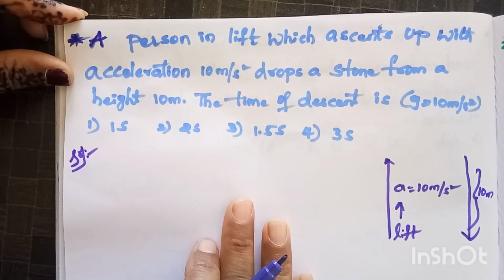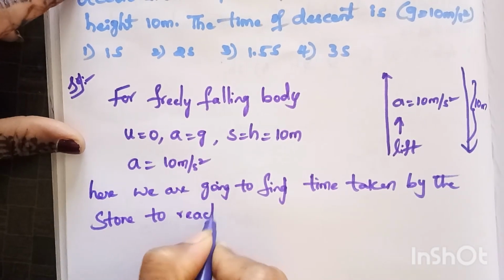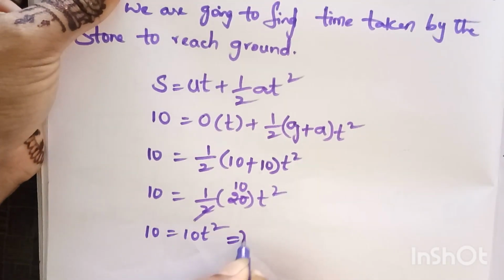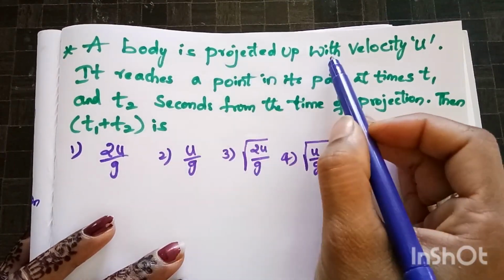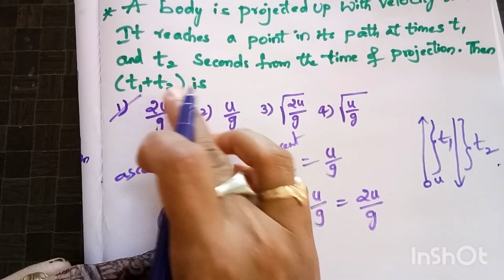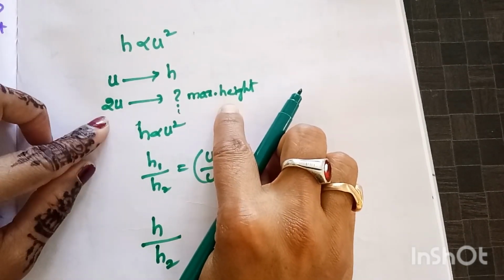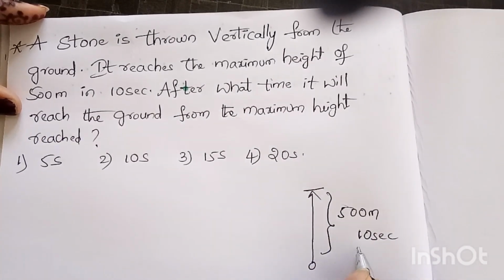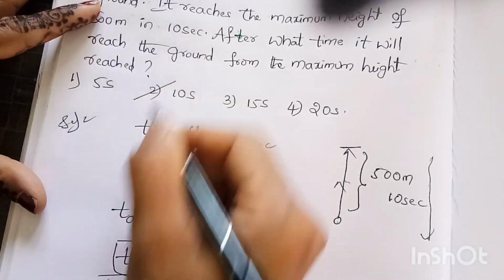Problems on vertical motion part-4|kinematics|evolve solving physics|keerthi MSC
problems on vertical motion
vertical motion
motion in a straight line
1D motion
neet physics
school level physics